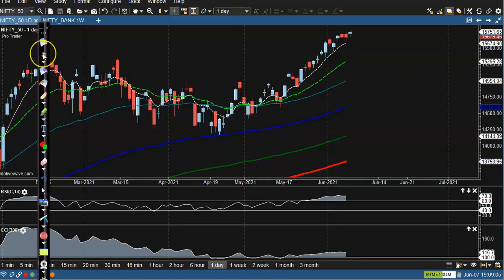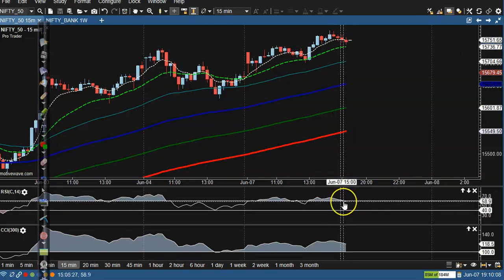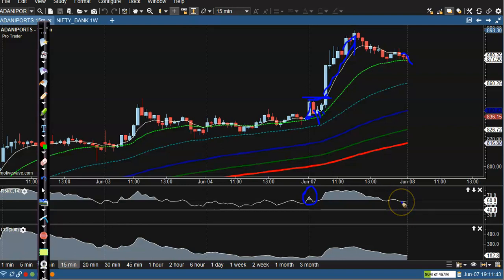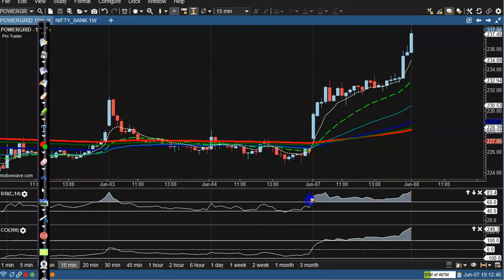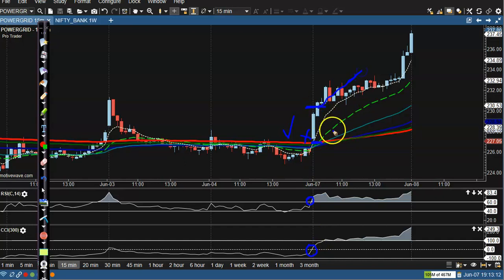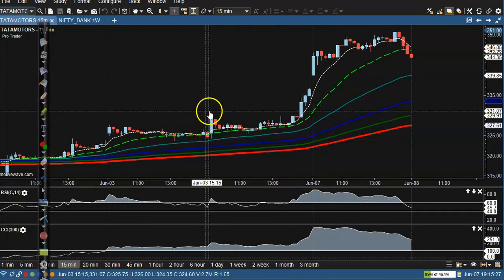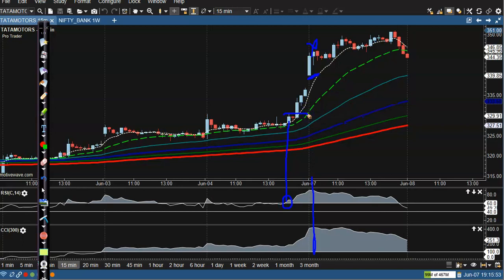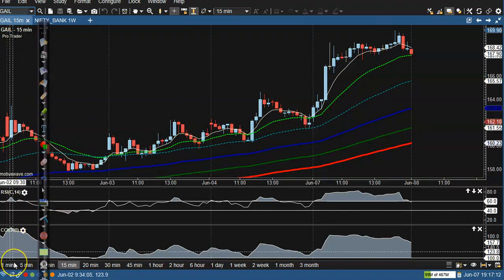Nifty 50 | Top stock analysis| Market Behavior | Alice blue 07 June 2021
Nifty futures closed positive with gains of 0.50% at the 15,780 level. Among specific stocks,  the trade setup looked bullish in Torrent Power NSE 6.91 %, Adani ports, Tata Power, NTPC,  TVS Motor NSE 4.07 %, BHEL, PVR, GAIL, Tata Motors NSE 3.15 %

- 10% cashback on brokerage for 30 days upon account opening
- TradeStore - Access to multiple top-rated trading & investing apps for Trader, Investor & Strategist
- TradeSchool - Free Access to webinars and educational courses designed by market experts

Start Now !!